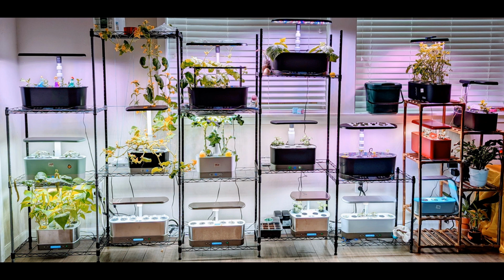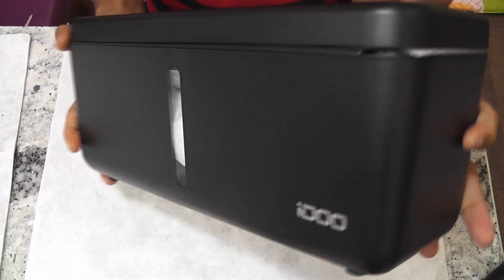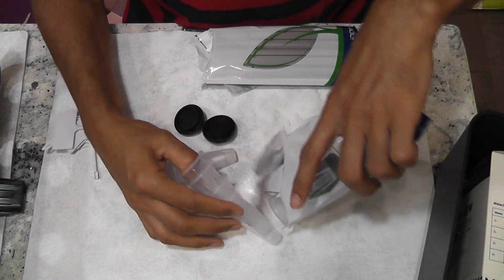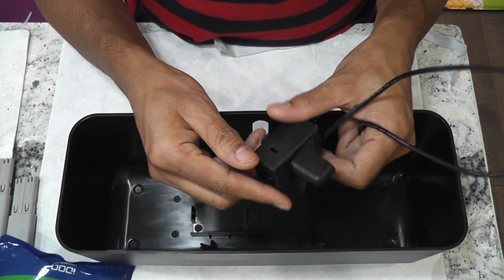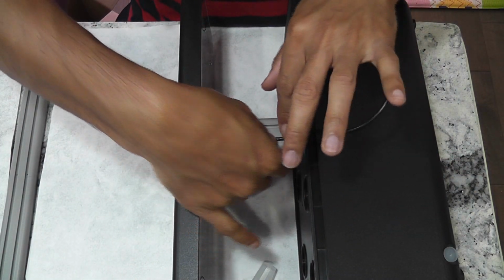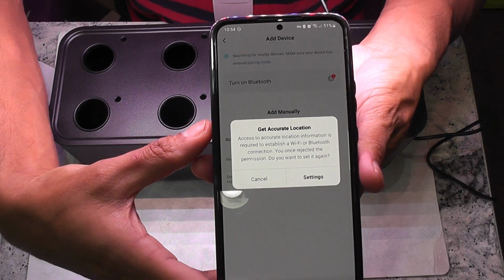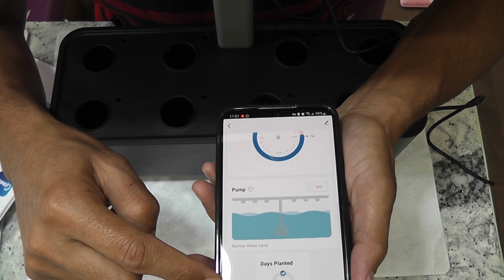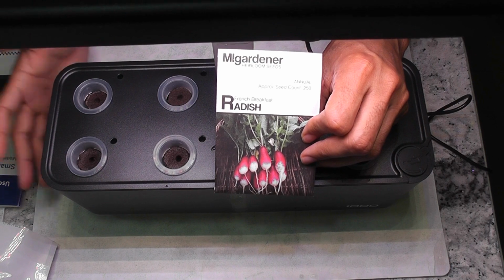iDOO WiFi 8-Pod Hydroponics System - Unboxing & Review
Products:
iDoo 8-pod Wi-Fi
iDoo 8-pod
100 pack cheaper sponges